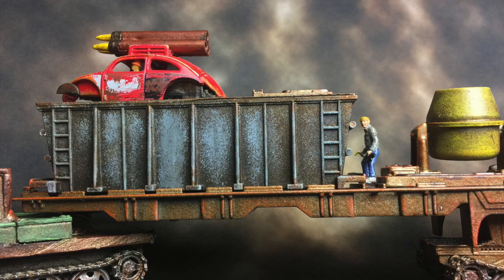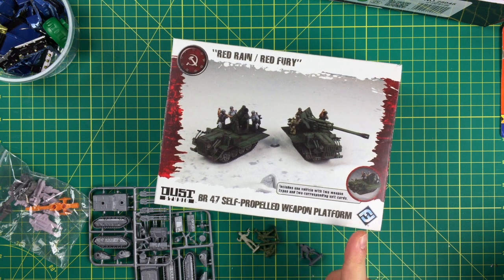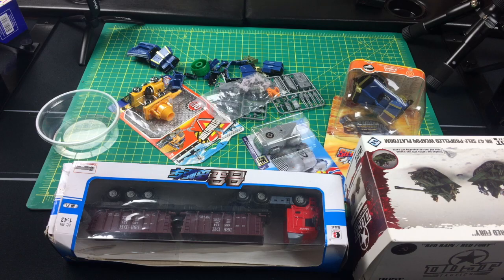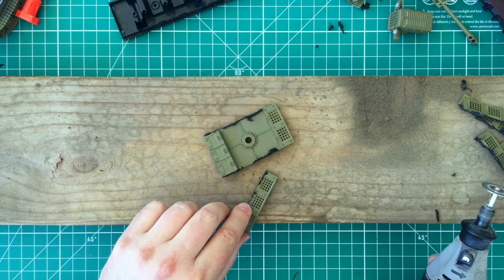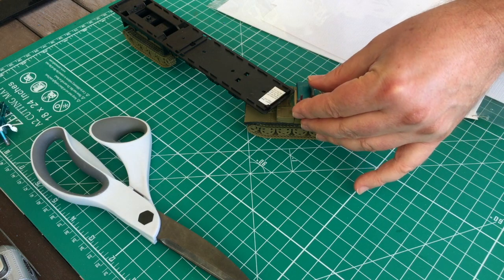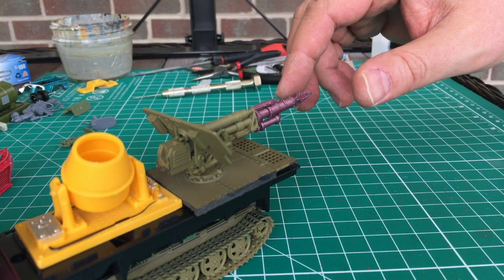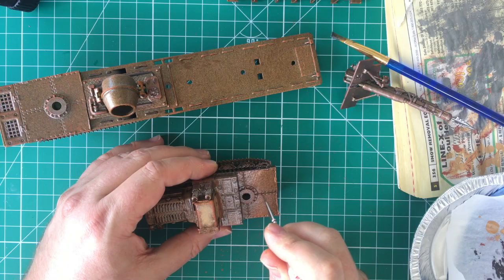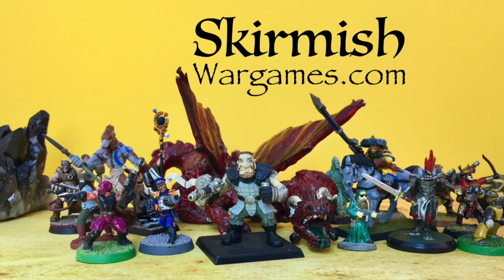GASLANDS War Rig Kitbash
We build our second war rig for Gaslands, the game of post-apocalyptic vehicular combat, using a massive pile of models and bits.